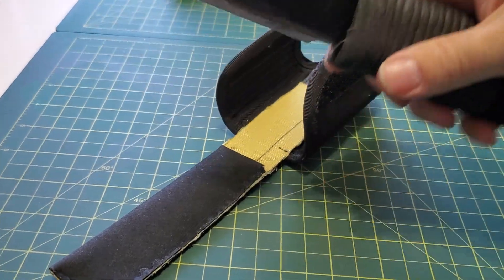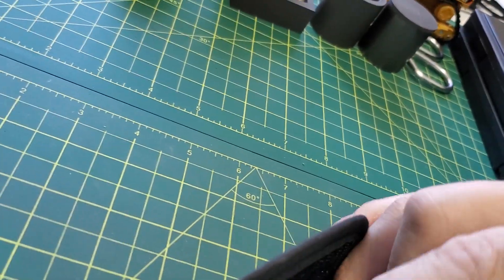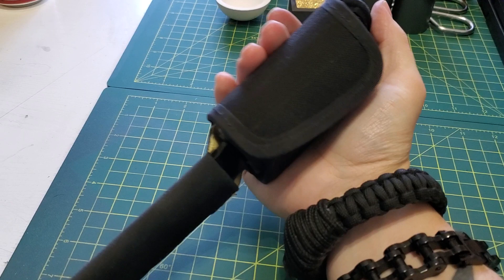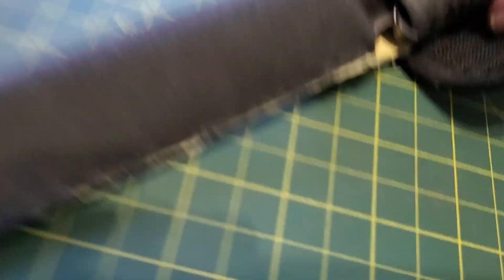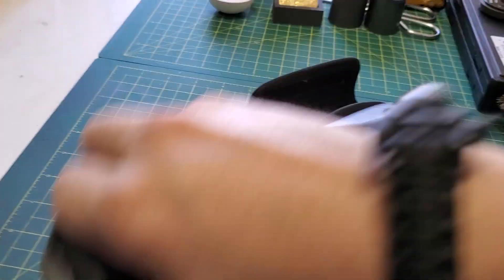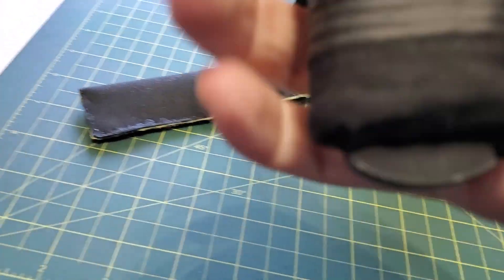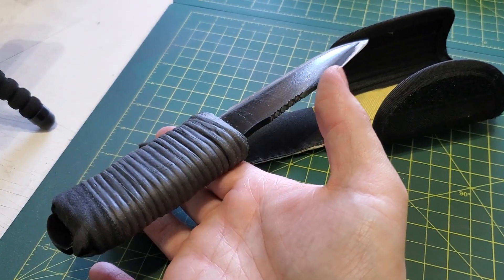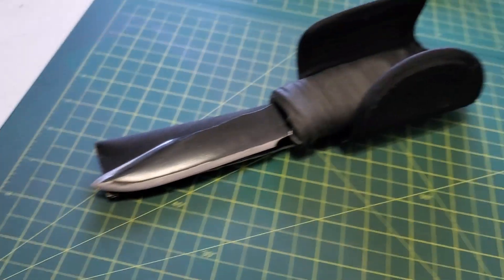Watch Me Make A Knife Update 5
It's done!!! I'm very happy with how it turned out. Let me know what you think.